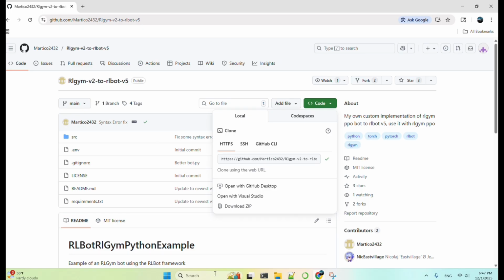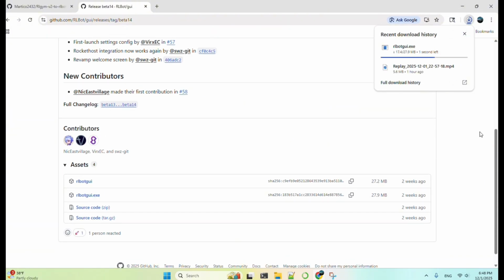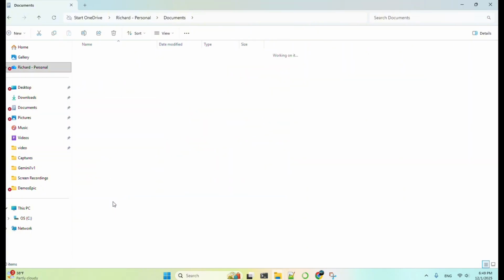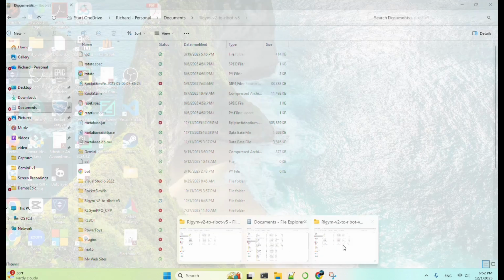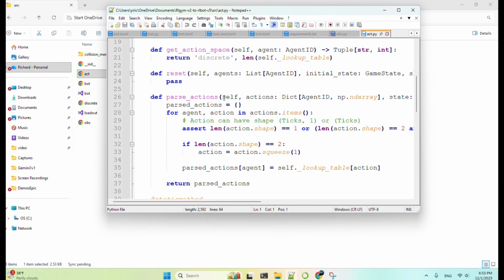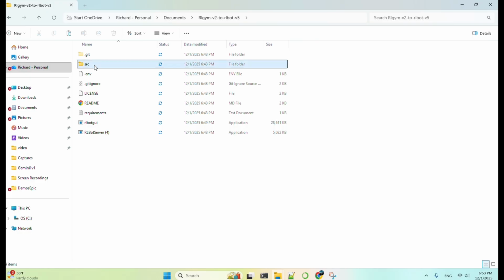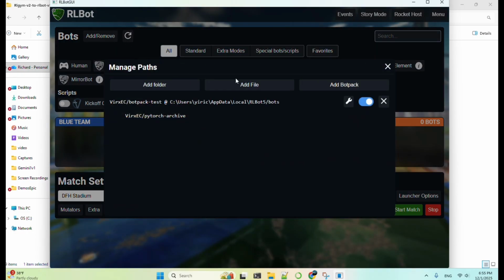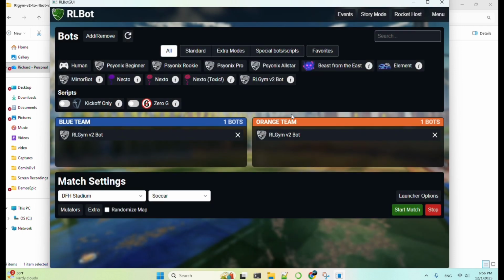How To Put Your AI BOT Into Rocket League! [UPDATED]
Sorry for the crappy vid, my schedule has been really tight recently.